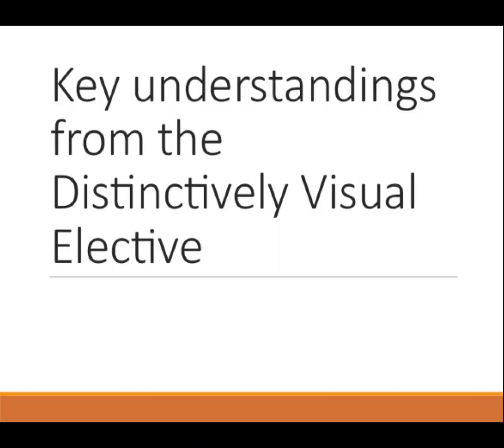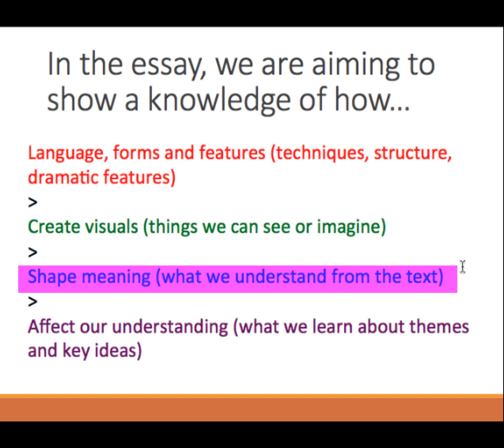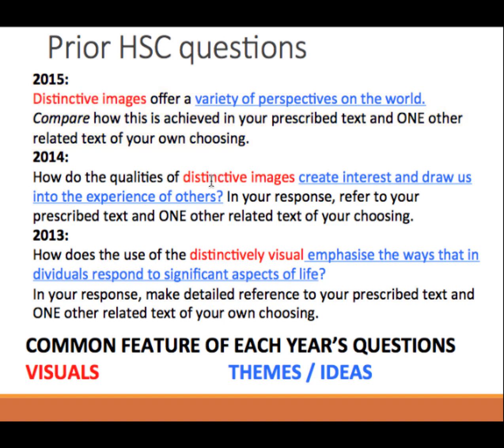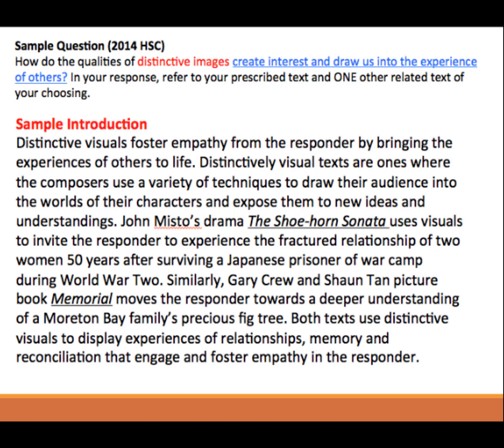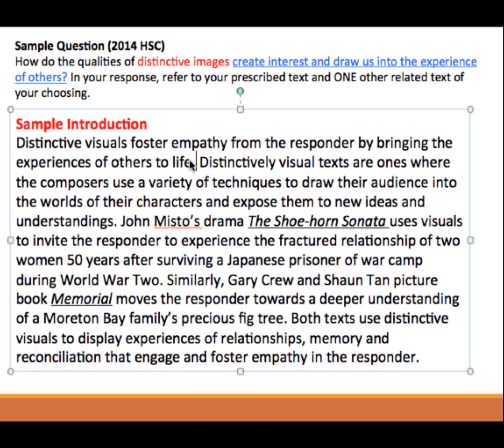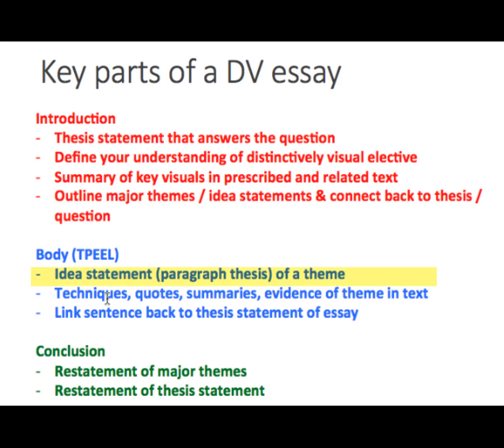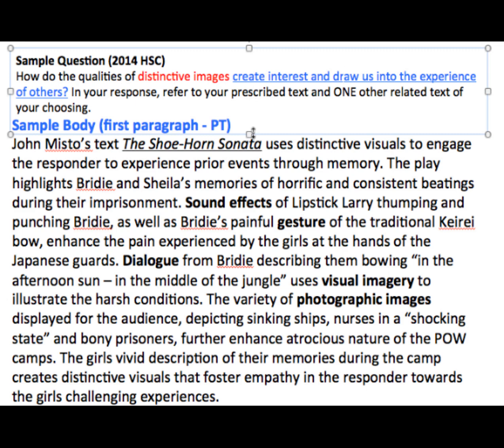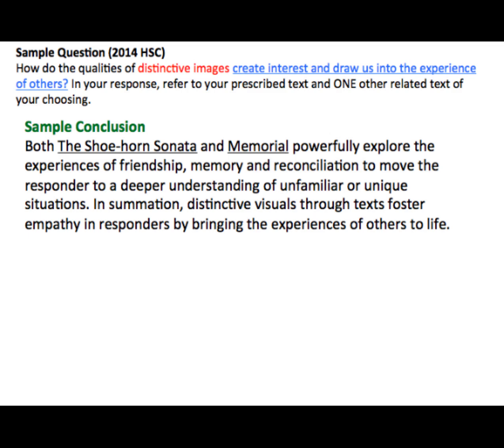Distinctively Visual: 1 Writing an essay for the elective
The aim of this video is to outline the requirements of the Module A HSC Examination essay task. The prescribed text discussed is John Misto's The Shoe-horn Sonata